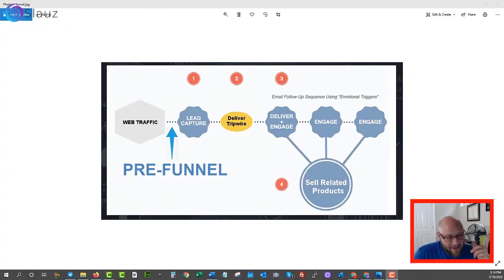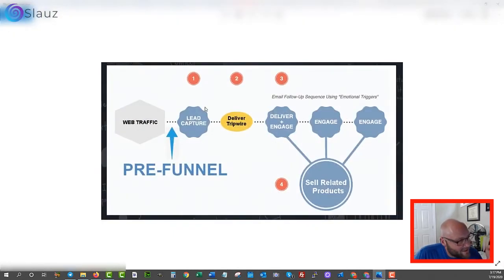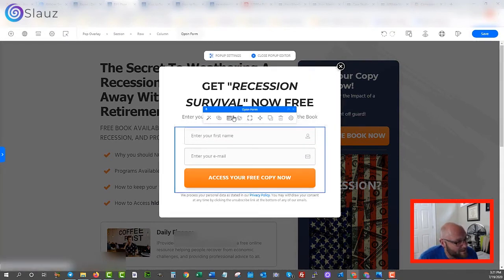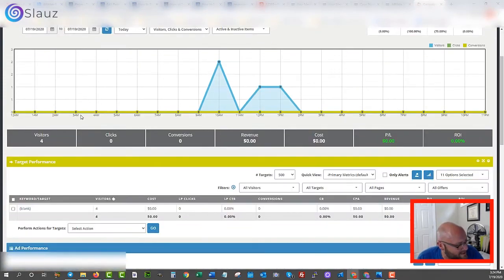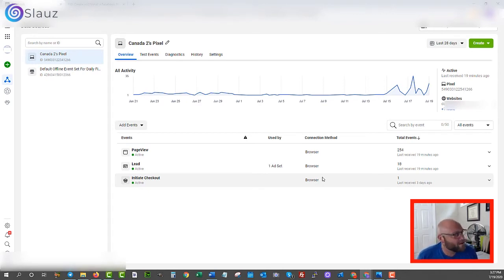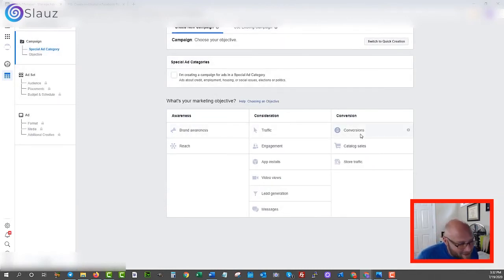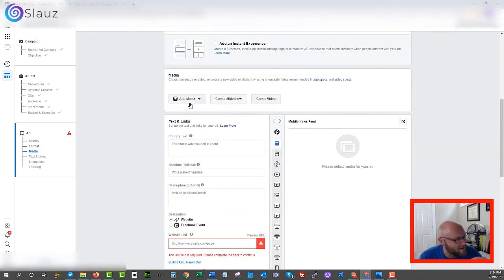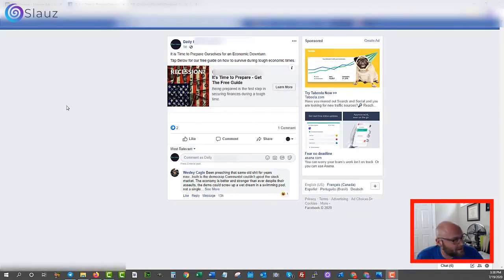Learn How To Build Email Lists With Facebook Ads | Guide To Email List Building Using Facebook Ads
Learn how to build email lists using Facebook Ads. This step-by-step guild will walk you through the best email list-building tactic using Facebook Ads.